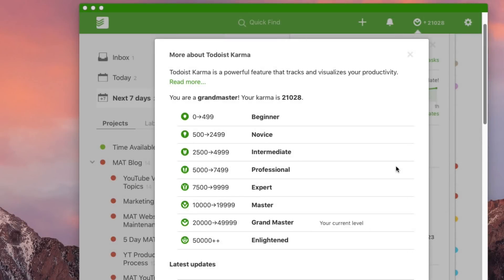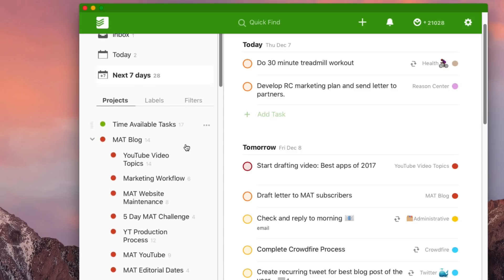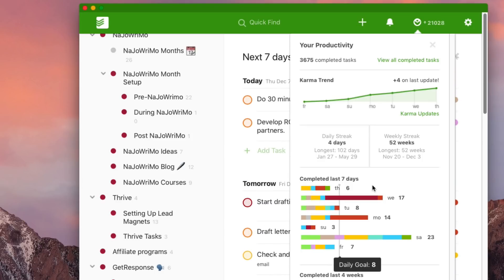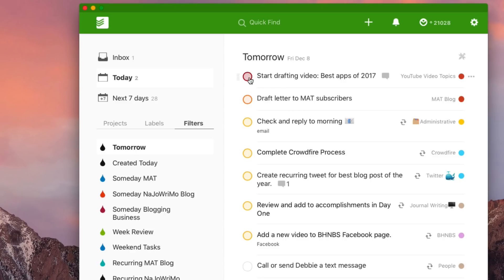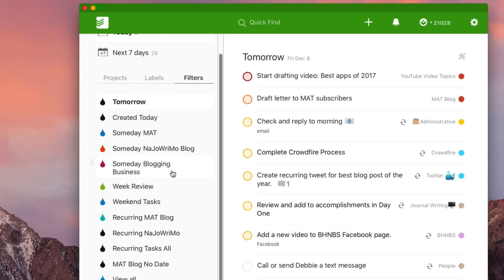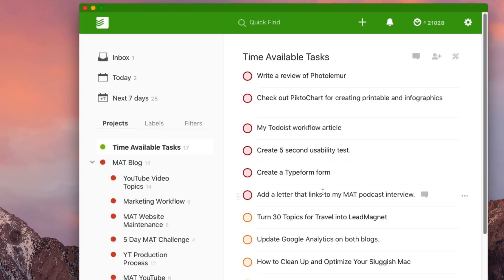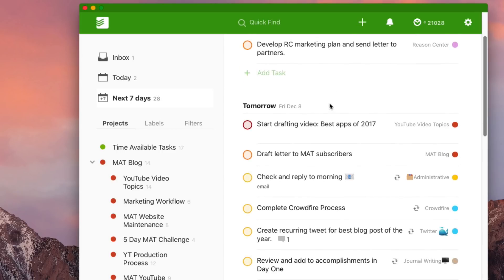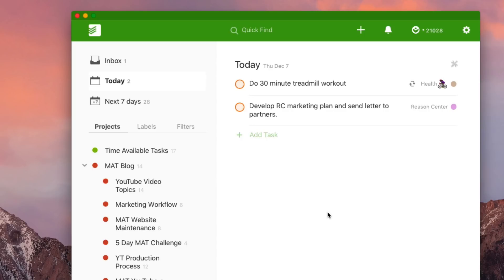How I Use Todoist At the Grand Master Level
Recently I reached the Grand Master level in my Todoist, and I thought since MacAutomationTips is also about Mac productivity that I would share my workflow, strategies and automations using Todoist.

When I first started using Todoist, I watch several videos how others are using the application, so hope you might find suggestions useful for using the program.

😎Related Articles/Videos:
How I Hack and Automate Task Manager, Todoist